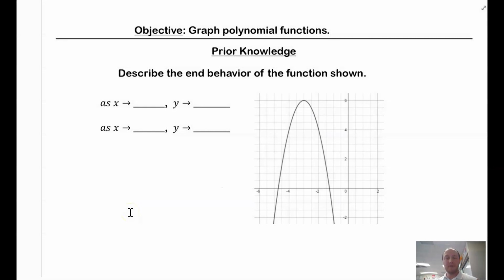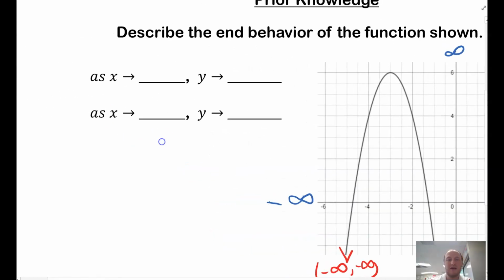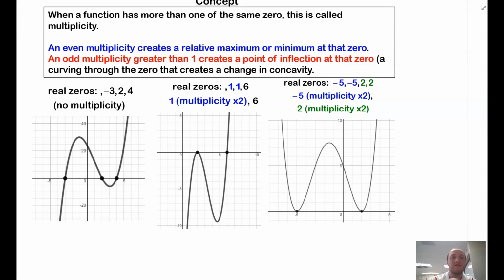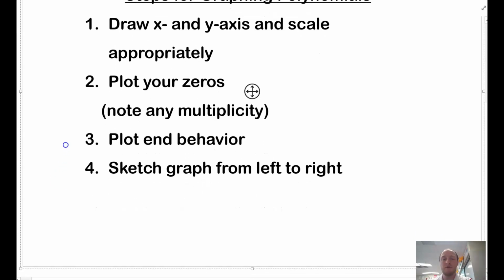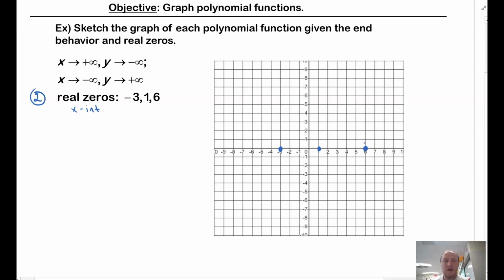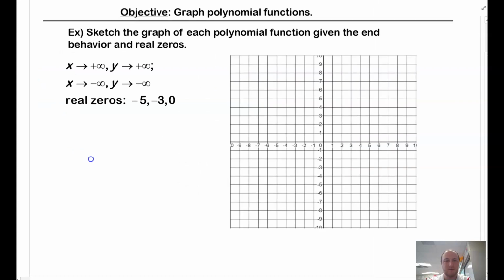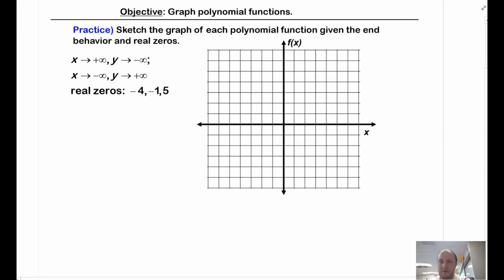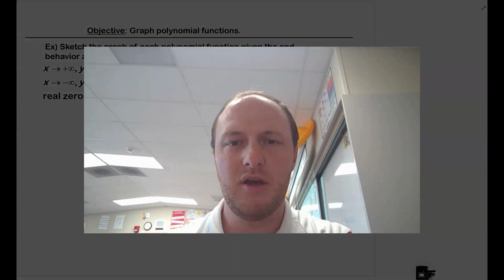Math 3 | 3C-1A Graphing Polynomials with Zeros and End Behavior